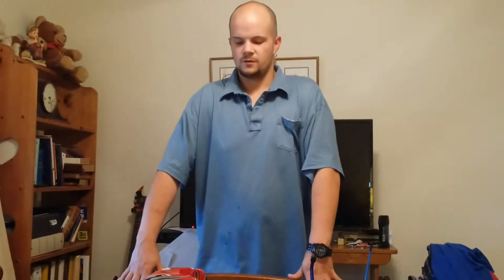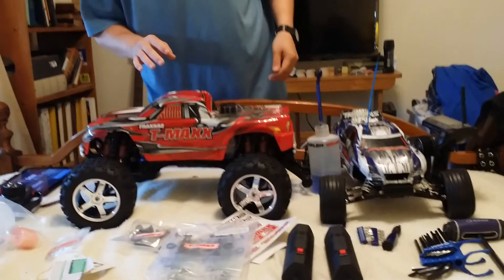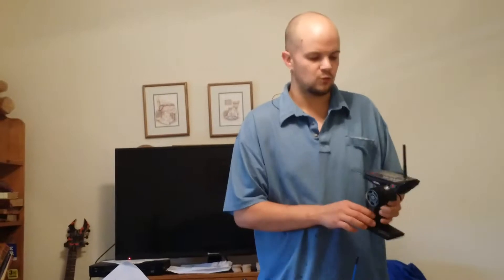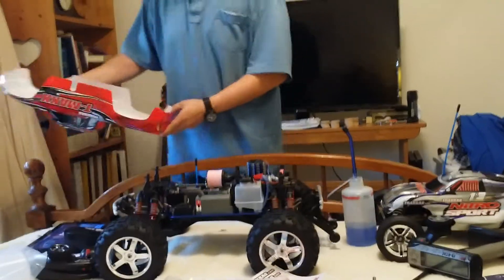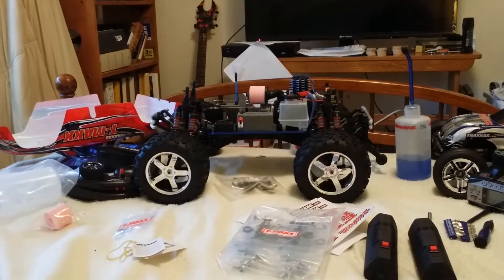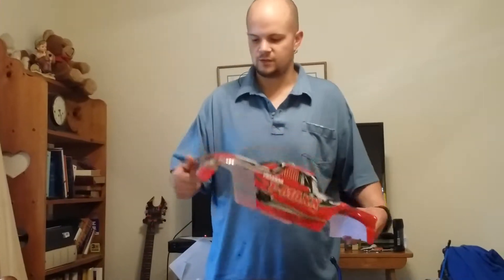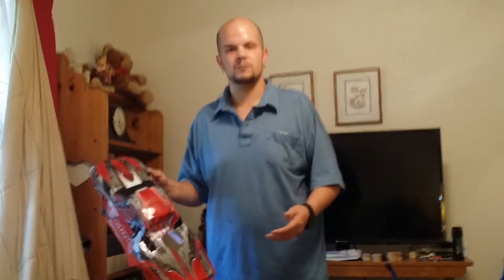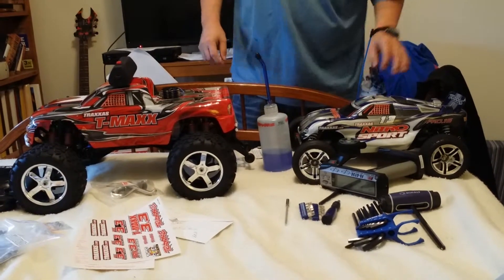Traxxas Tmaxx with traxxas link 49077-1 telemetry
Short video going over what comes in the box with the Traxxas t-maxx 49077-1